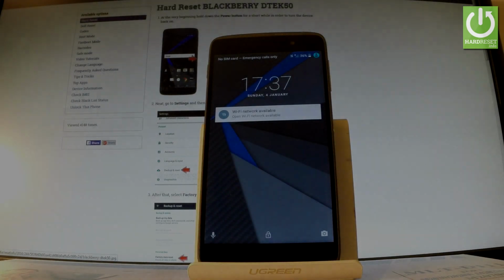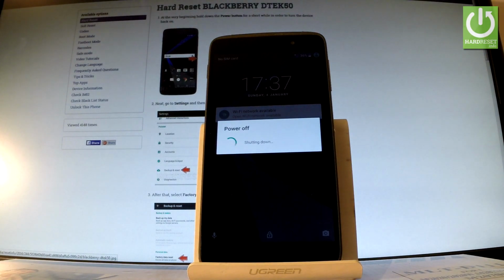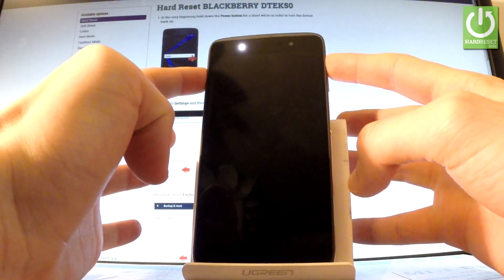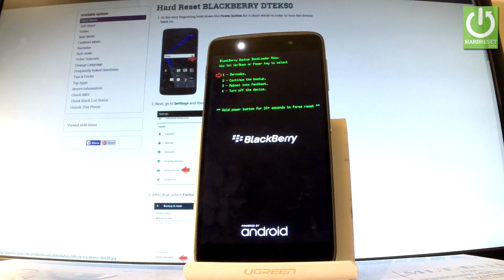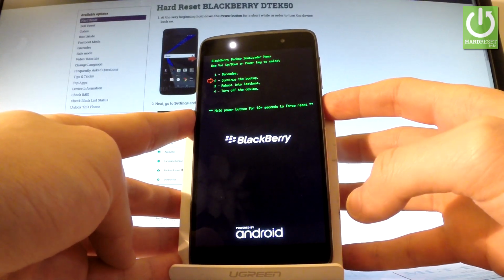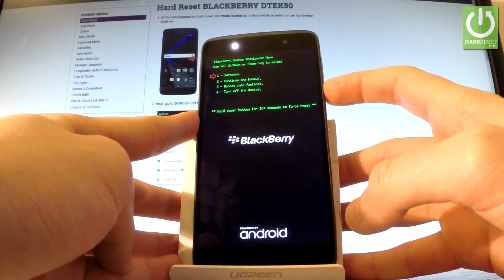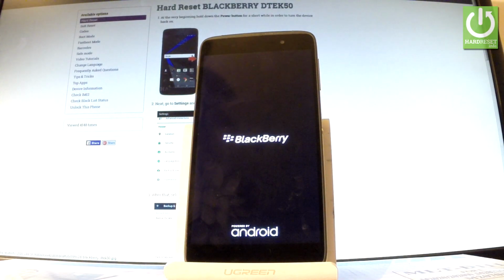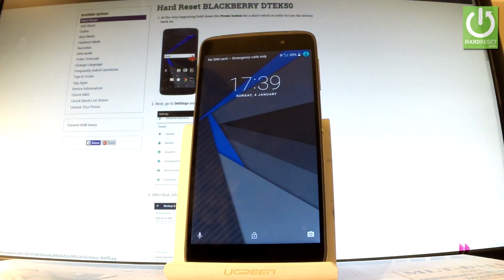Bootloader Mode in BLACKBERRY DTEK50 - Enter / Exit Bootloader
How to open Boot Mode in BLACKBERRY DTEK50? How to enter the Bootloader Mode in BLACKBERRY DTEK50? How to exit the Bootloader Mode in BLACKBERRY DTEK50? How to open the Bootloader Mode? How to use the Bootloader Mode in BLACKBERRY DTEK50? How to quit the Bootloader Mode?

Bootloader is a set of codes which is executed every time an operating system begins to run. It instructs the system kernel to boot normally. The bootloader is usually locked by the manufacturers to prevent the users from changing the version of the operating system which is specially designed for the particular device.